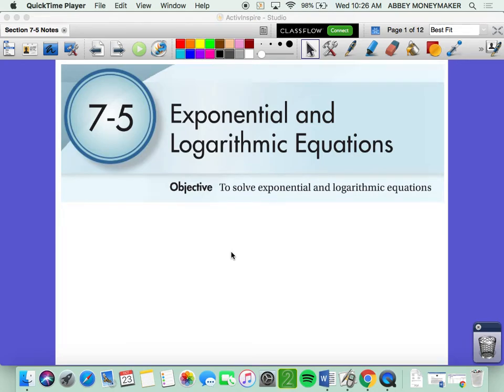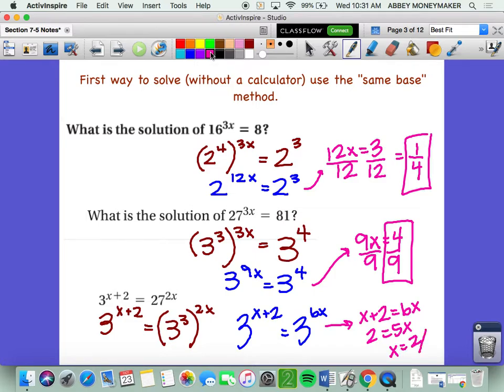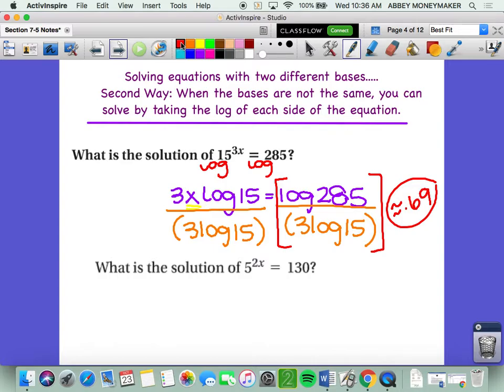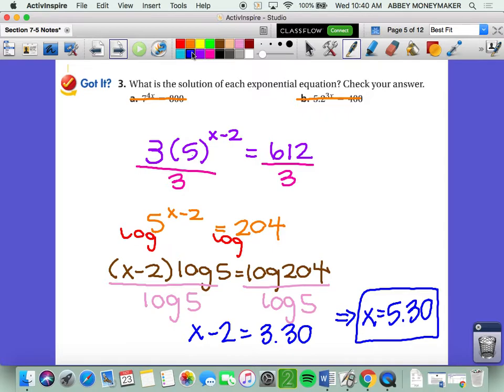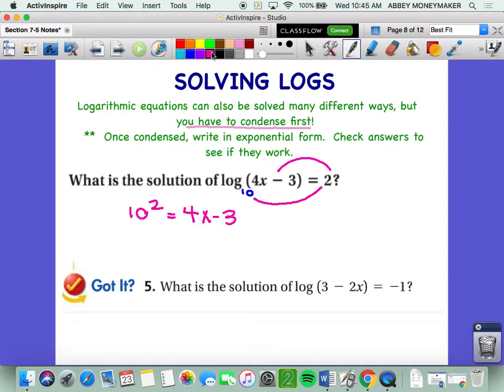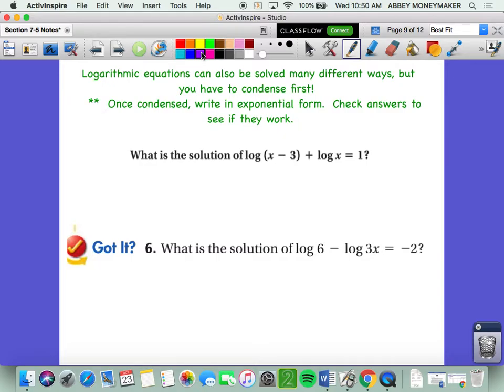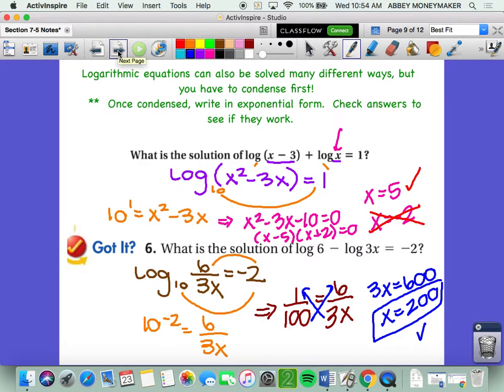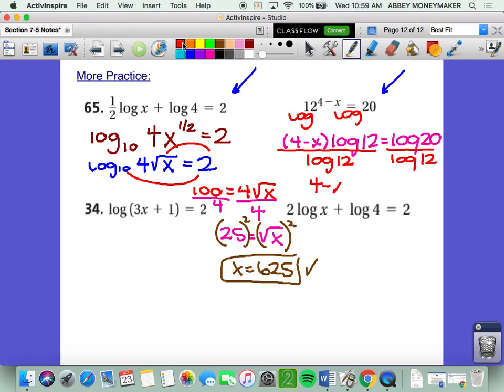7 5 Solving Exp and Logs